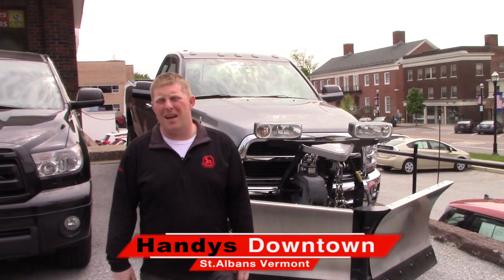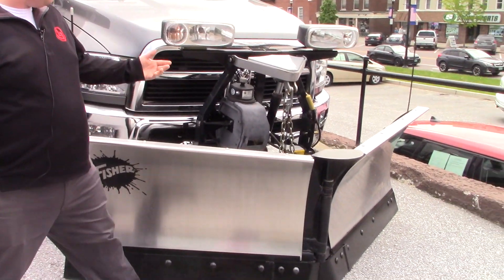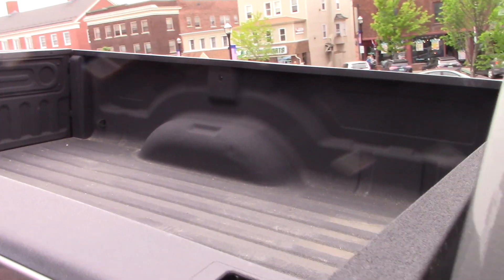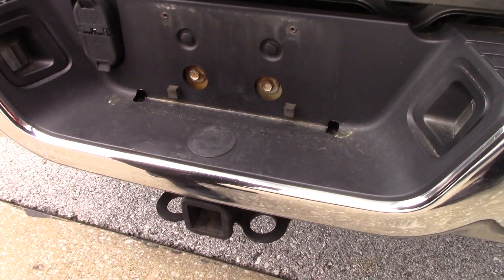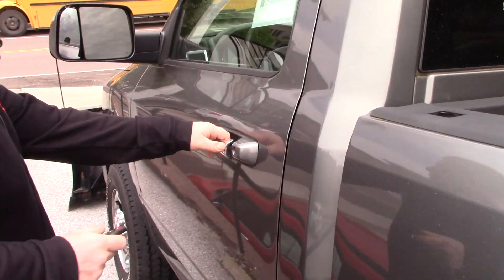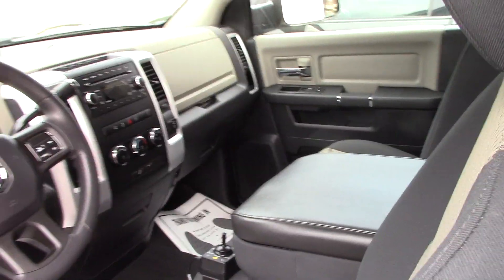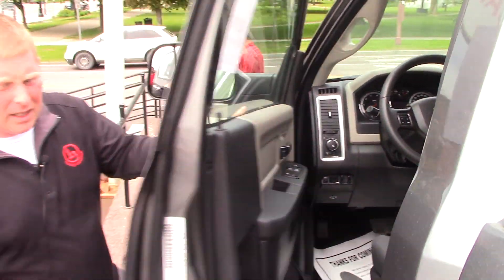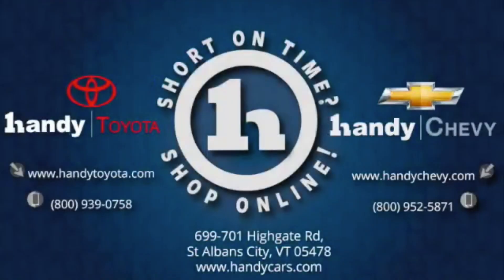2012 Ram 2500 for Ron from David at Handys Downtown